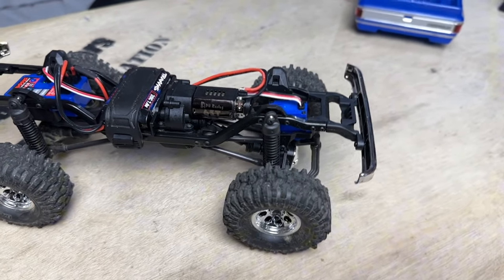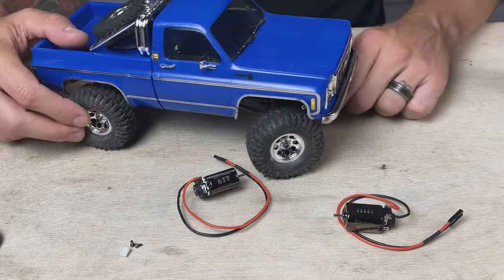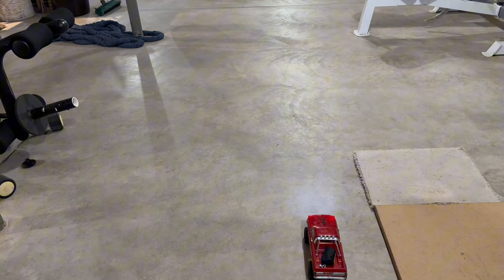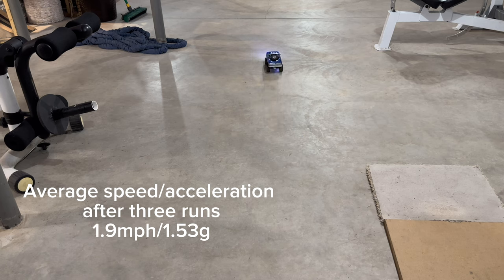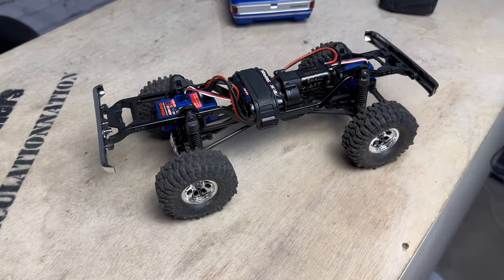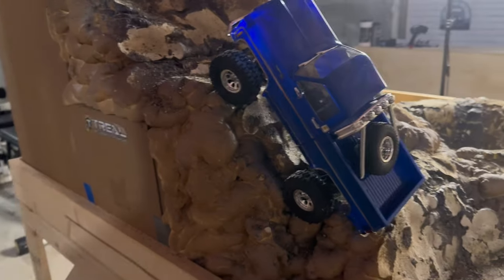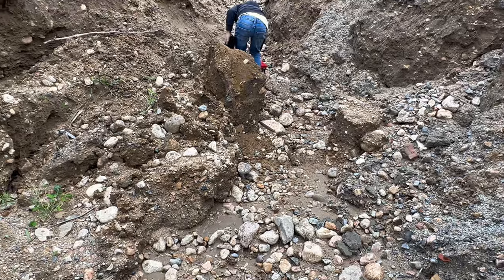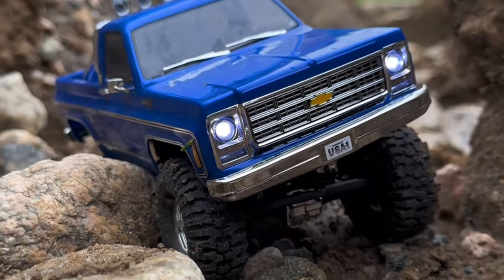Traxxas TRX4M Motor Upgrade - PN Racing High Speed/High Torque Motors!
In this video I try out two new motor options for the Traxxas TRX4M: the PN Racing 180 63t and 90t motors. These are a direct replacement for the stock motor and require no additional mods to run. They both offer solid performance gains over the stock brushed motor and offer enhanced cooling and efficiency. Check out the video to see them in action!

Timestamps
The motors: 0:33
Stock motor, stock gear tests: 2:16
High torque motor, stock gear tests: 4:19
Stock motor, crawler gear tests: 6:15
High speed motor, crawler gear tests: 8:46
Outdoor runs: 11:31
Final thoughts: 13:40